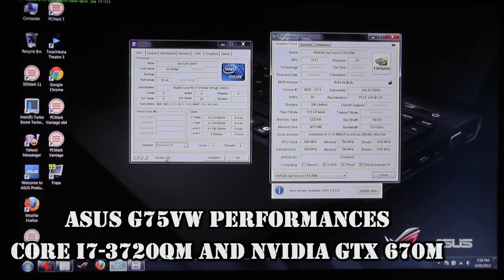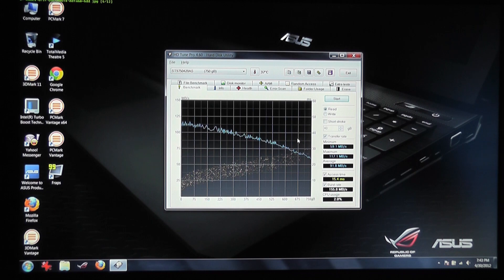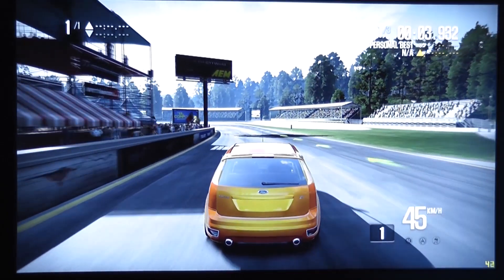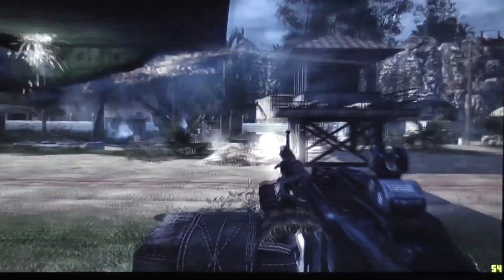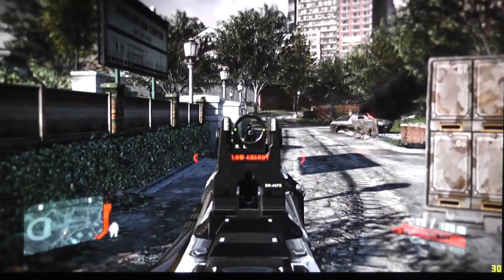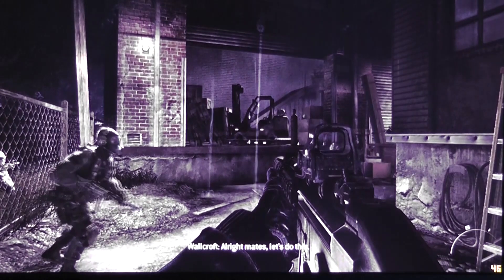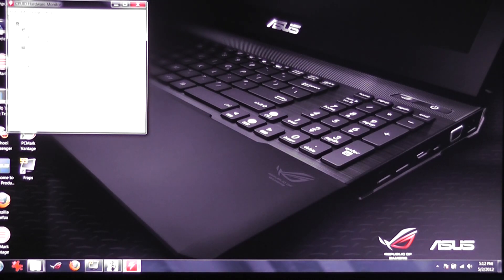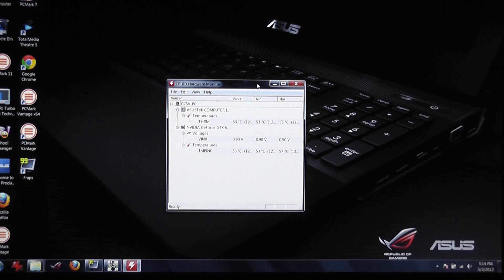Asus G75VM Gaming and Gameplay - Nvidia GTX 670M and Intel Core i7-3720QM benchmarks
Running a couple of benchmarks and playing some games on the Asus G75VM, as we get to test it's most powerful config, with a quad-core Intel Ivy Bridge Core i7-3720QM, 16 GB of RAM, 256 GB SSD storage and Nvidia Keplar GTX 670M graphics with 3 GB of dedicated video memory.

I'm running some of the standard test, including Cibebench, PCMark Vantage and 07, 3D Mark vantage and 11, plus some video and some games (NFS Shift 2, COD: Black Ops and Modern Warfare 2, Dirt 3 and Crysis 2) and you'll see that all these games are playable on native Ful HD resolution with details set to maximum.

I'm not running Battlefield 3 or Skyrim in this video, but you can find more about those in the written review. Spoiler alert: Battlefield runs on Ultra and Full HD resolution on the Asus G75VW, and so does Skyrim.

More details in the written review.